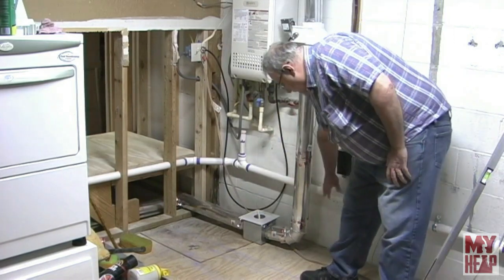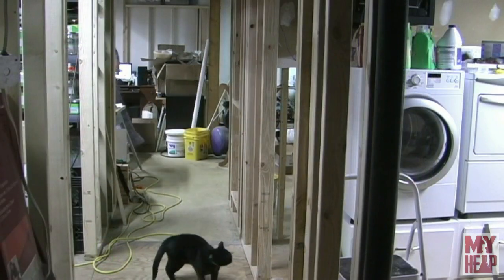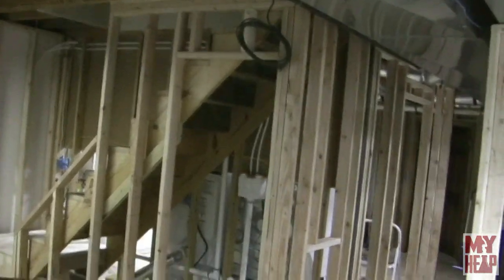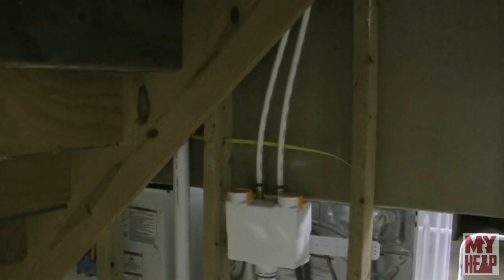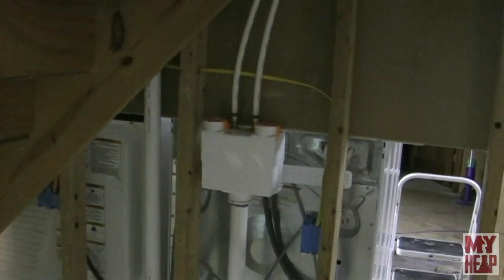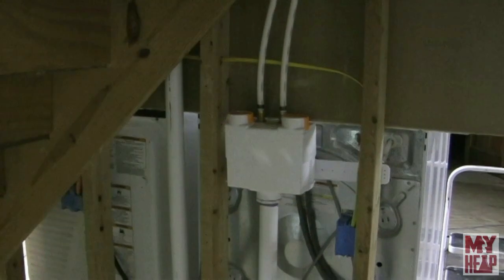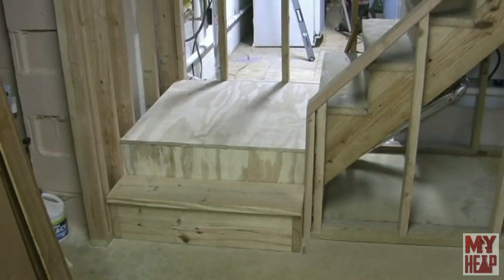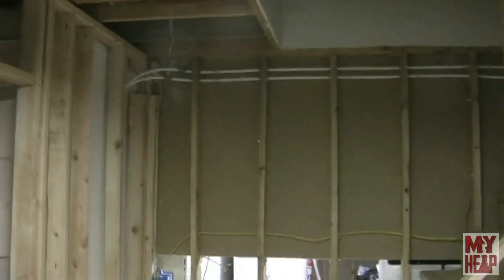Basement Project - Part 3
In this video I continue along with the updates to the basement remodel project.  Most of the framing is complete, but had to take a detour.  I had to build some bases and move the washer and dryer which involved moving the electric, water, sewer and venting.